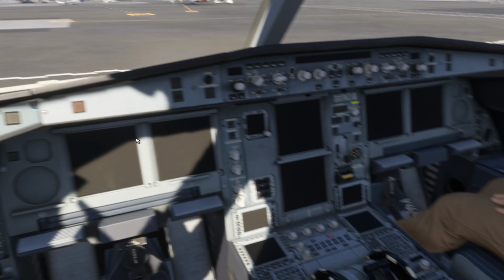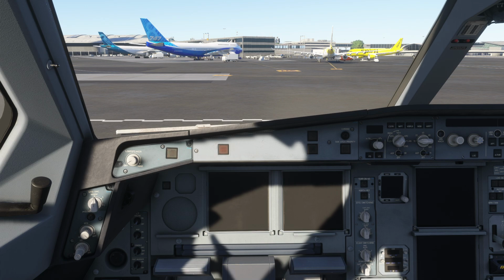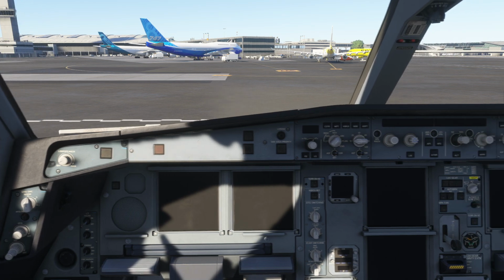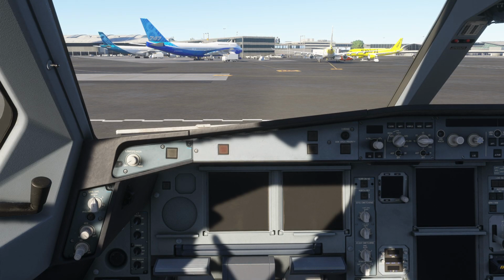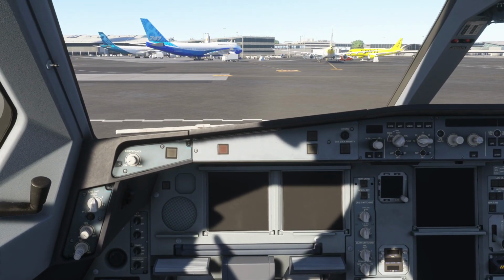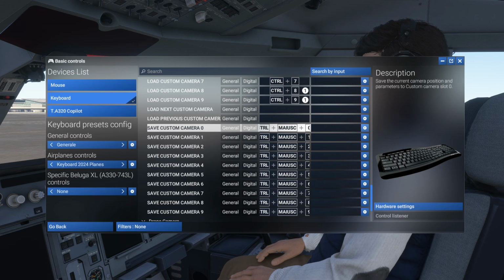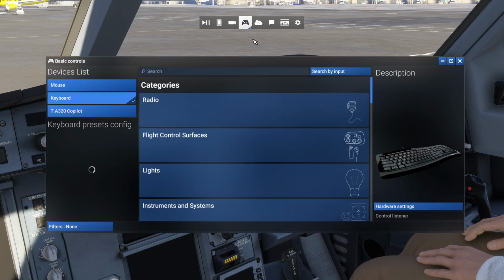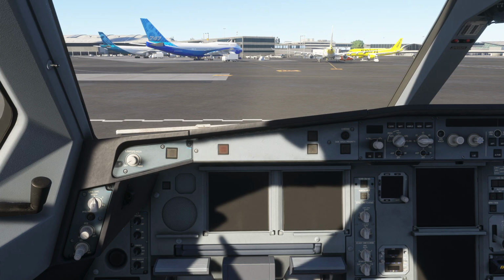MSFS 2024: Move in the COCKPIT and set CUSTOM VIEWS - Complete tutorial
Hello guys! In this video we try to understand how to move our camera and how to rotate it, and take a look at the "custom views" options.

P.S. If I made any grammar mistake, I'm sorry...English isn't my first language. :)